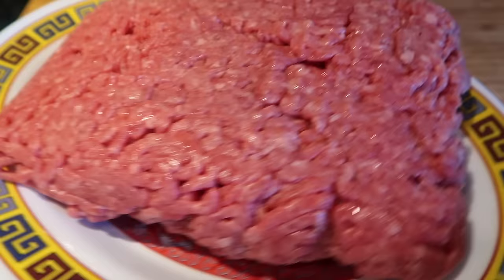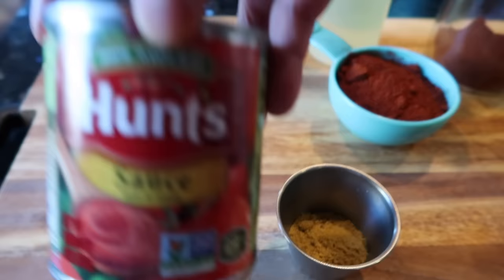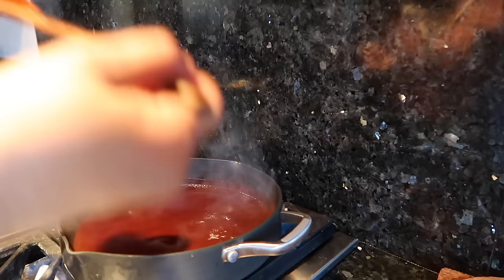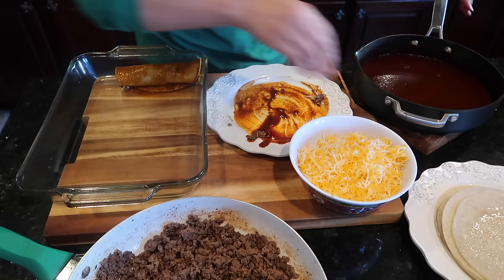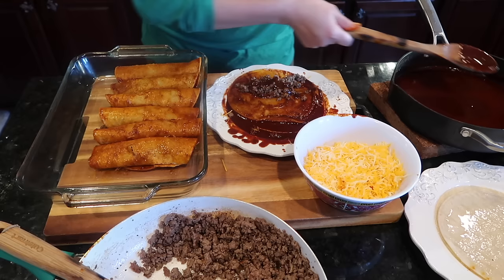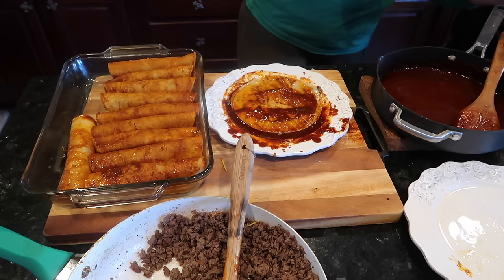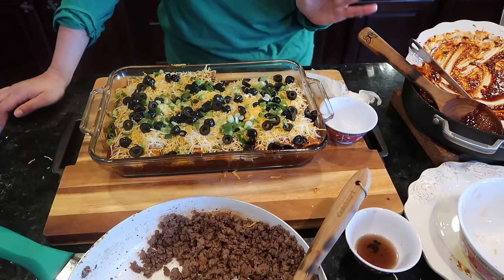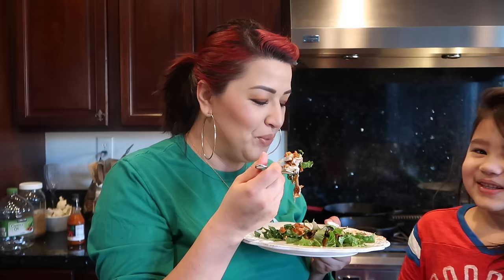The Best Tex-Mex Style Red Enchiladas with Ground Beef Recipe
🛑I'm Stephanie and behind the camera, you have my sister Cloud. I started cooking at 4 years of age. What?! Yes (LOL) I pulled up a chair and my first choice was to fry an egg. I was hungry and that’s all I have to say about that experience. I would like to say I’m completely self-taught in the kitchen, but I have the lovely women in my family to thank. They taught me to honor my ancestors and to make my Mexican Cuisine comfortable for my home. I thank our creator for my curiosity and my never-ending search for the next gastronomic satiation. Cooking is a huge part of my daily life as I prepare breakfast, lunch, dinner, and snacks for my two American Korean/Mexican boys. I know who does that these days? Me, I homeschool my two boys and I’m grateful for every moment spent. We upload new recipes Monday - Thursday. After all, we wouldn't be here without you 😘 Thank you 💕